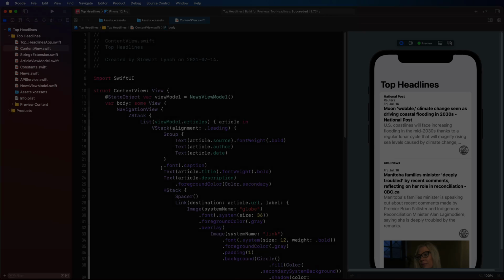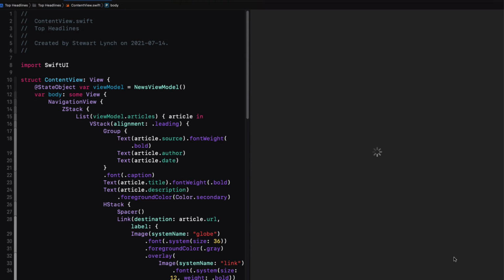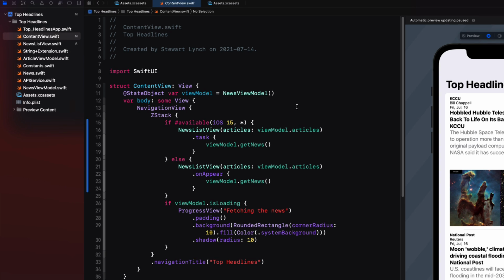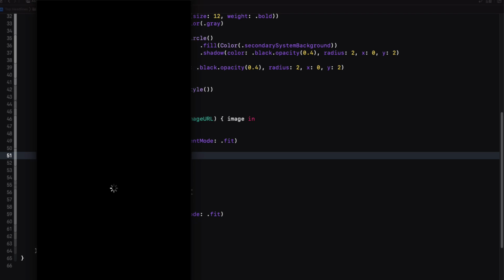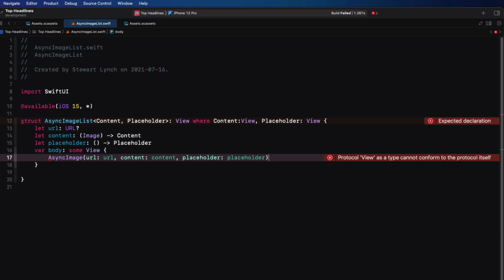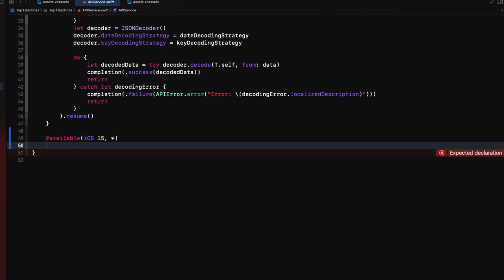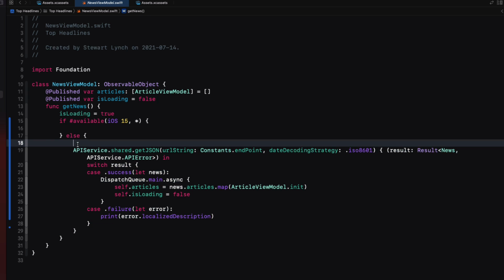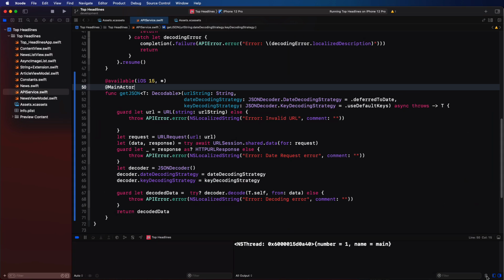Top Headlines: 3. Conditional Implementation of iOS 15 APIs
This is the third video in a 4 part series on building a Top Headlines app using SwiftUI and in this video we will be introducing iOS 15.
We will start the video by introducing Source Control so that we can start developing for iOS 15 but have the ability to roll back if we need to.
We will then conditionally introduce iOS 15 apis while still support iOS 14
These include
* the .task modifier
* AsyncImage to asynchronously fetch and download our images
* Async await as a new way to execute asyncrhonous code
* This will also introduce us to the @MainActor

Table of Contents:
0:00 Introduction
1:24 Introducing Source Control
5:12 NewsListView Struct
6:41 .task
9:04 AsyncImage
12:57 AsyncImage Fix
18:15 Async/Await